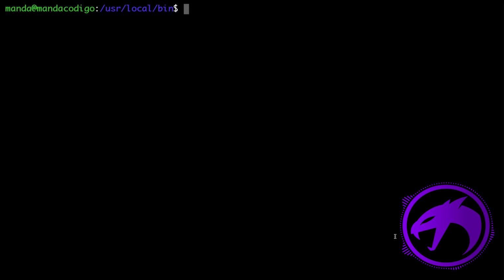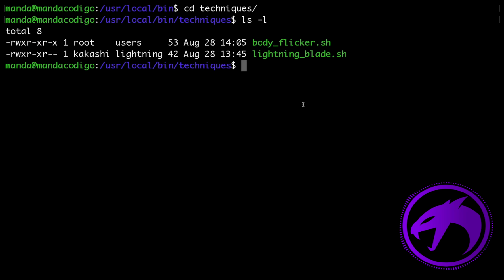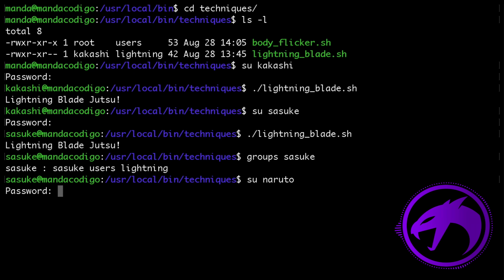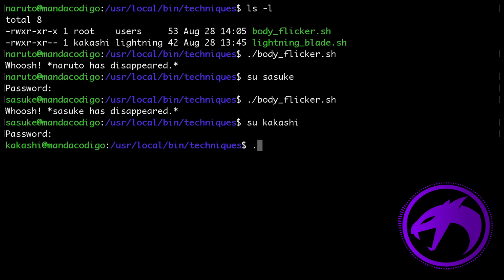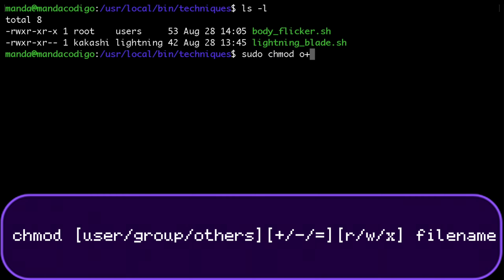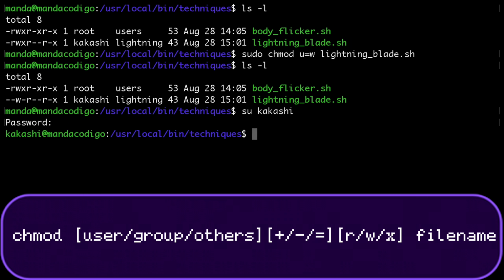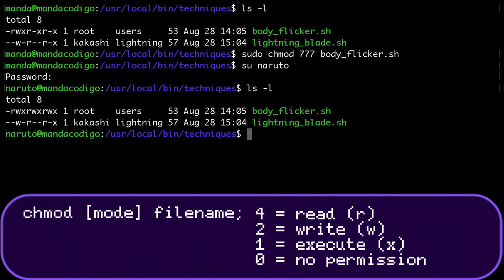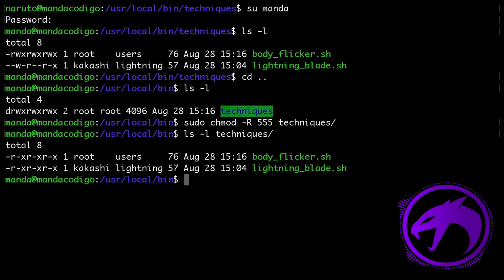Master Linux Permissions in Minutes with this Simple Trick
Unlock the power of Linux with our quick and easy guide on mastering Linux permissions! In this video, we break down the complexities of file permissions in just a few minutes, perfect for beginners and seasoned users alike. Learn how to read, set, and modify permissions using simple commands that will enhance your productivity and security while using Linux. Whether you're managing user access, safeguarding sensitive files, or just getting started with Linux, this simple trick will empower you to take control of your system like a pro. Don’t let permissions confuse you any longer—watch now and become a Linux permissions expert in no time! 🔑

Key Topics Covered:
- Understanding the basics of Linux permissions
- The significance of read, write, and execute permissions
- A simple command to change file permissions
- Tips for effective permission management